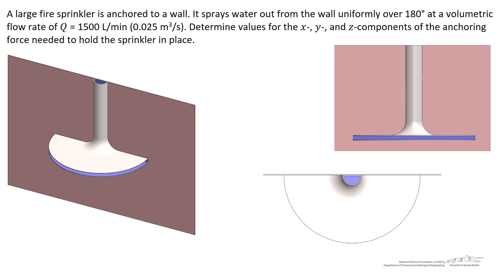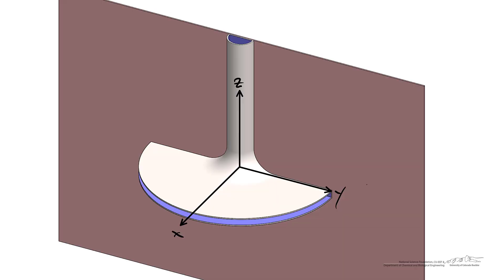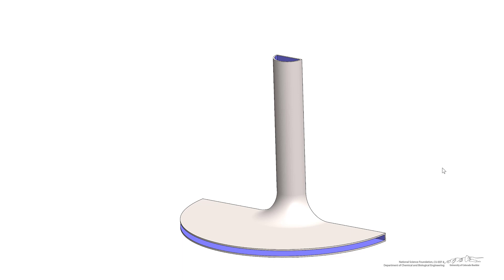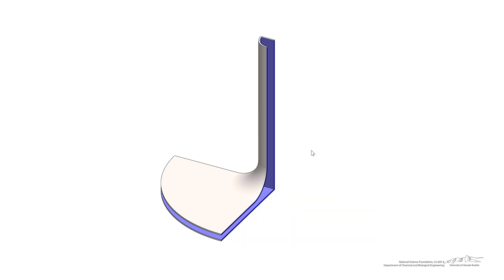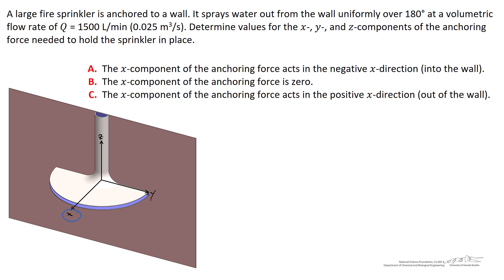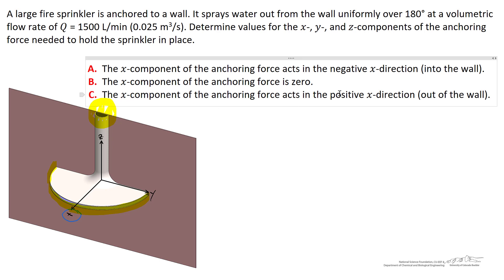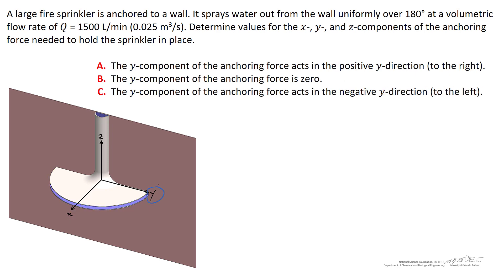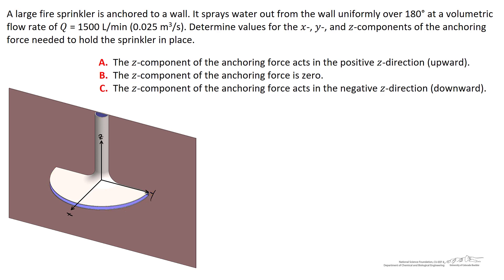Sprinkler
Organized by textbook Made by faculty in the Department of Mechanical Engineering and processed by the Department of Chemical and Biological Engineering, University of Colorado Boulder.